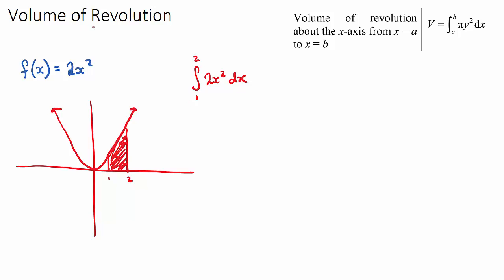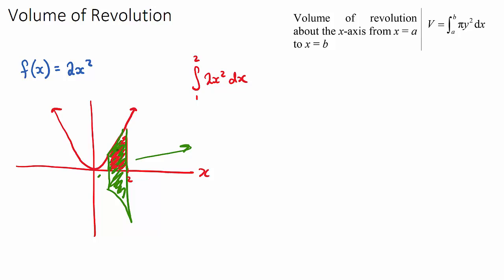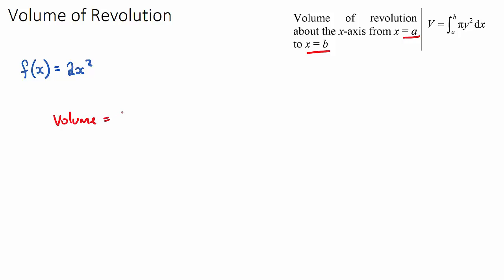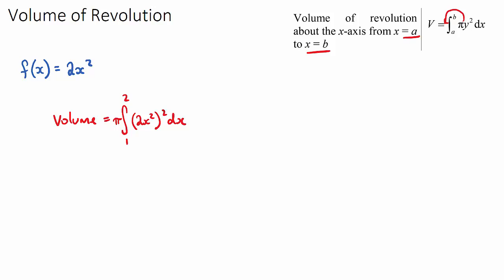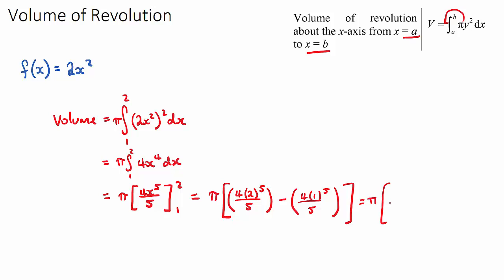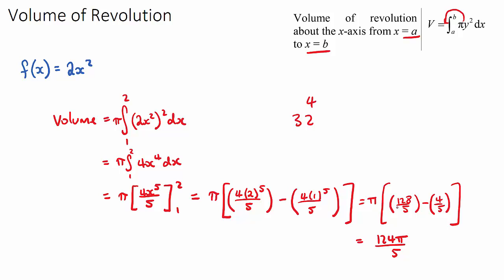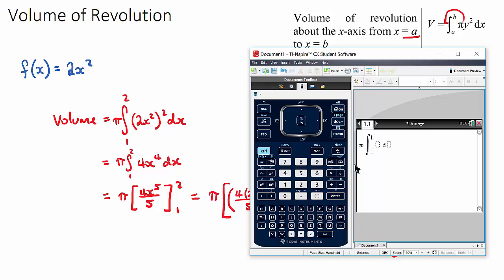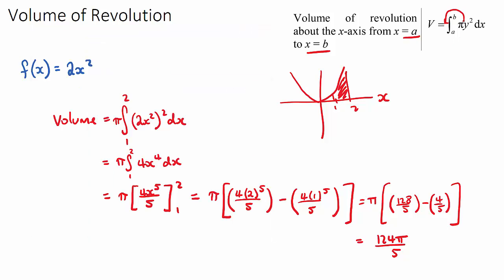Volume of Revolution (IB Maths HL)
This video covers Volume of Revolution, a key exam concept found in IB Maths HL Topic 6, Calculus.